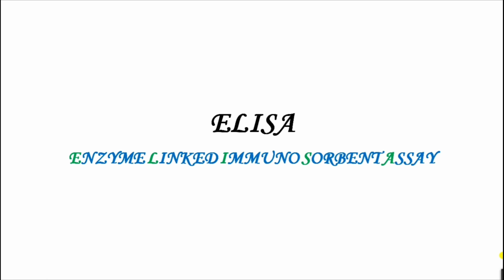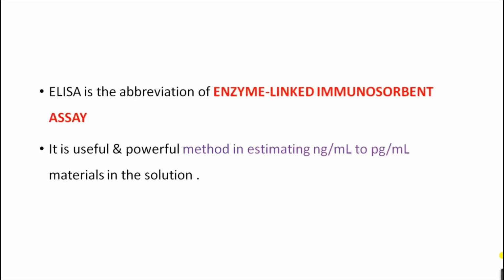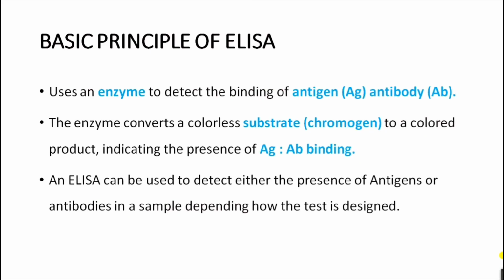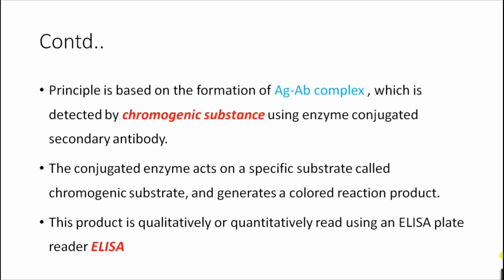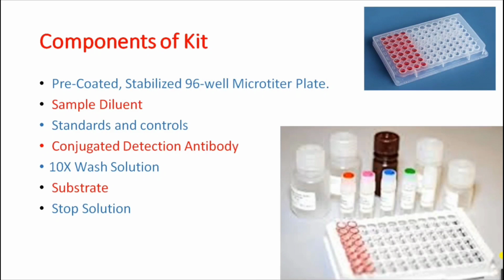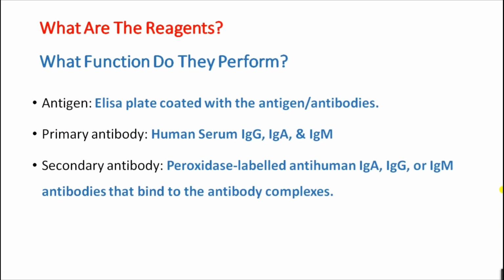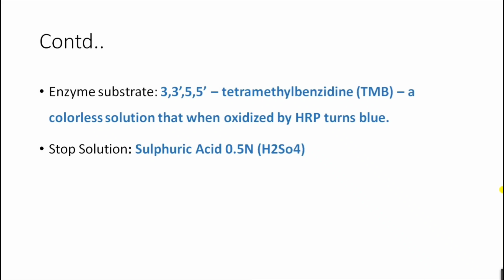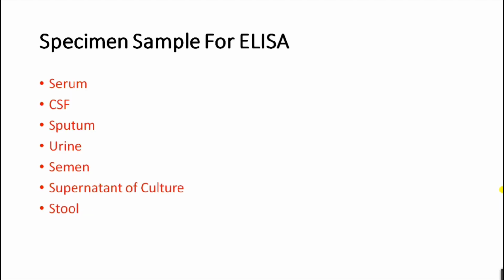ELISA TEST | ENZYME LINKED IMMUNO SORBENT ASSAY | ANTIGEN ANTIBODY REACTIONS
ELISA Or Enzyme linked immuno sorbent assay is an immunological assay detecting antigen and antibody reactions.